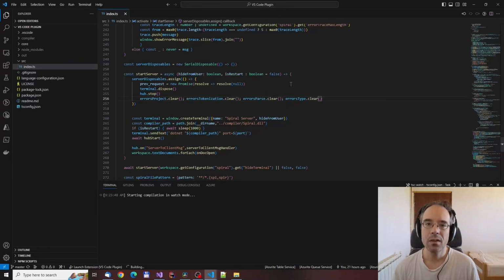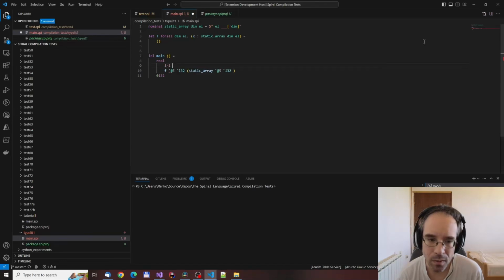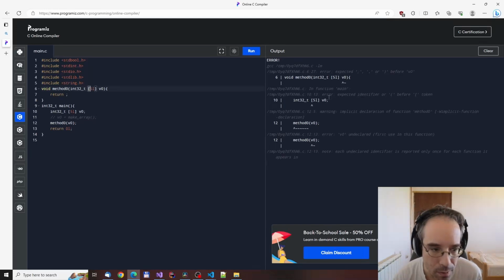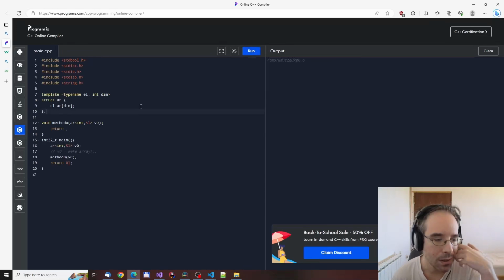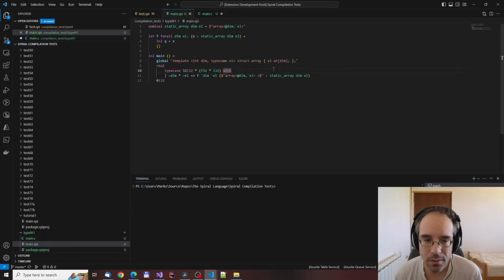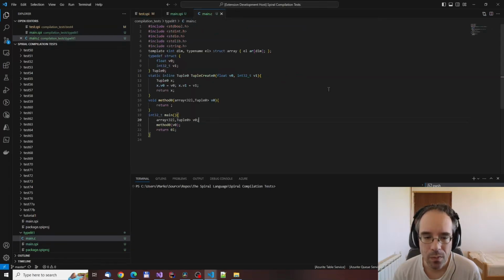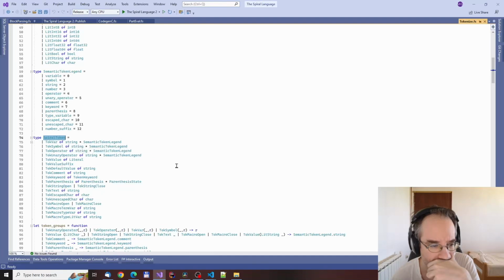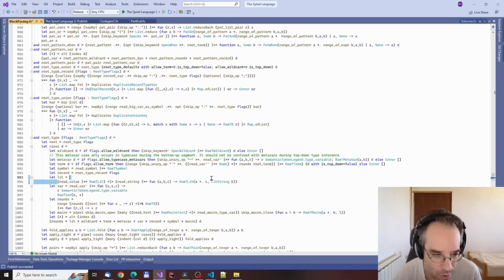Adding Type Level Literals To Spiral (Pt. 2)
In this video we finish adding the type level literals to Spiral. Not much testing needed to be done. This is a great second step towards getting the language ready for programming FPGAs. The next step would be to make the join point names more informative.

TOC:

00:00:00:00 Intro
00:00:17:07 Testing the type level literals
00:50:18:07 Outro